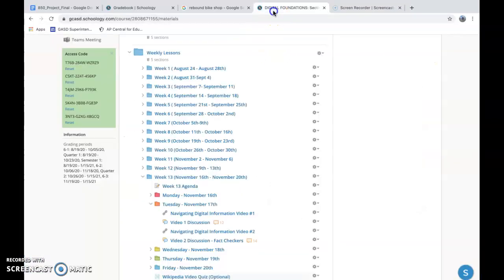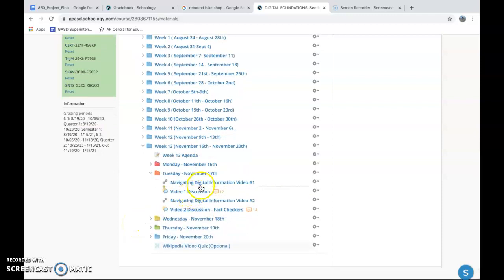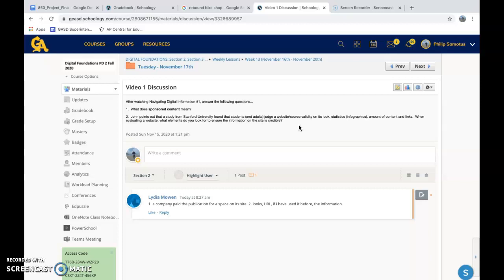11-17-20 Lesson intro